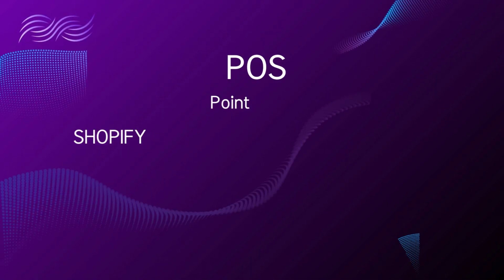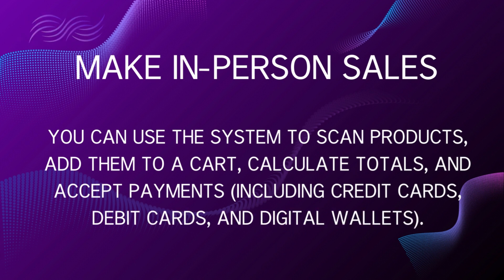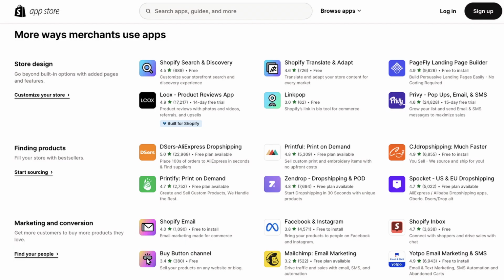What is Shopify (Complete Breakdown)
Dreaming of launching your own Shopify store in 2024? Look no further! This "What is Shopify" video is your ultimate guide for beginners. We'll break down everything you need to know, from the basics of ecommerce to unlocking the powerful features of Shopify. Get ready to turn your entrepreneurial dream into a reality!